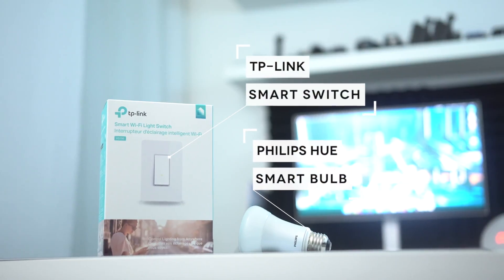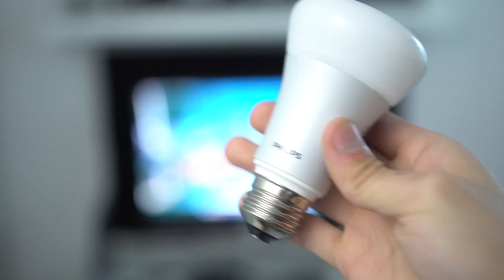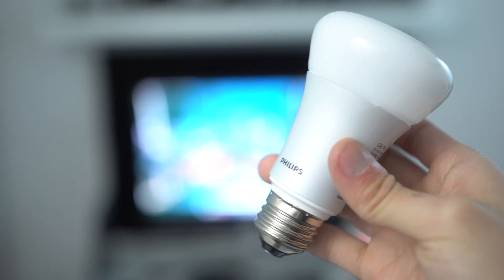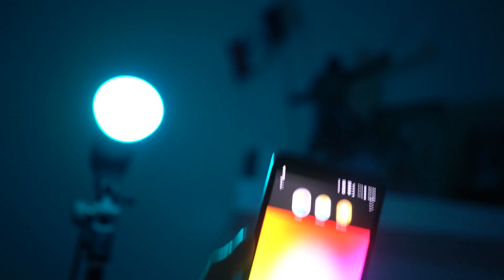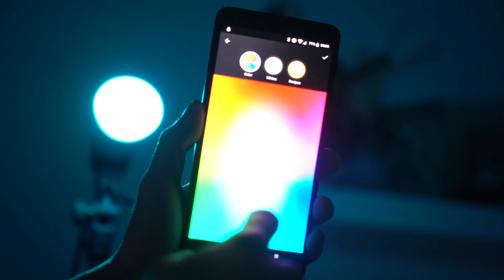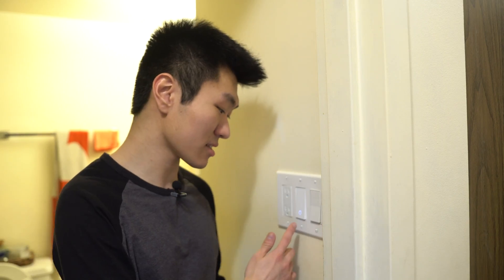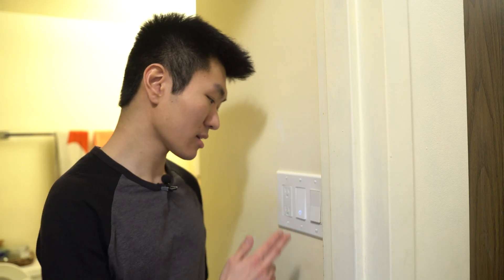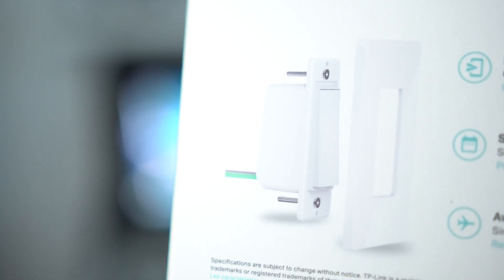Smart Homes - Bulbs VS Switches!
In this video, I provide some pro's and con's to a smart bulb setup vs. a smart switch setup in your smart home! These products come at fairly affordable prices nowadays, so it's a great time to start looking into solutions for your own home.

Product Links:
• TP-Link Smart Switch
• Philips Hue Bulb*

* The Philips Hue bulbs require a hub in order to work, so they cost even more!

My Gear:
Main Camera: Sony A6500
Main Lens: Sigma 18-35mm f/1.8 Art Lens
Vlogging Lens: Sony 10-18 F/4
On-Camera Microphone: Rode Videomic Pro
Desktop Microphone: Blue Yeti